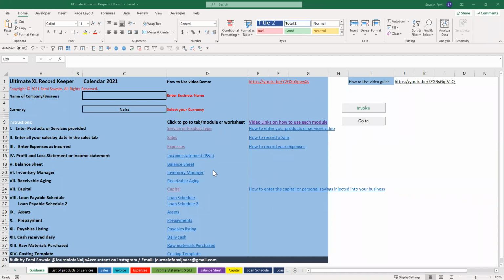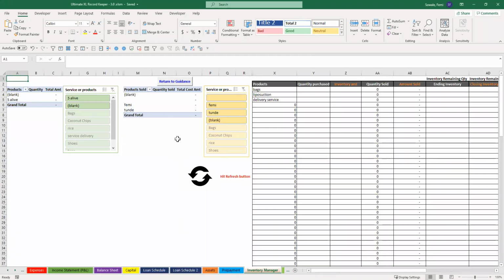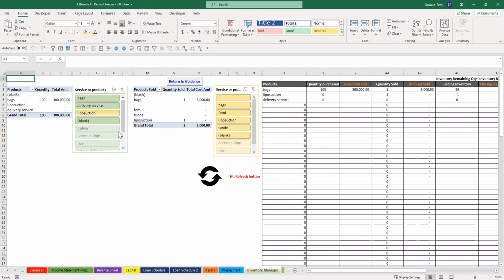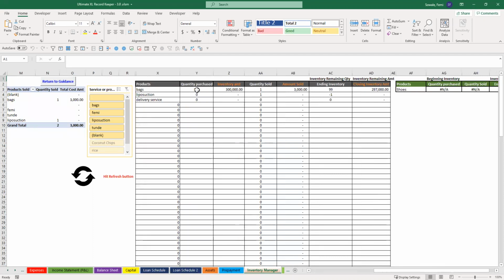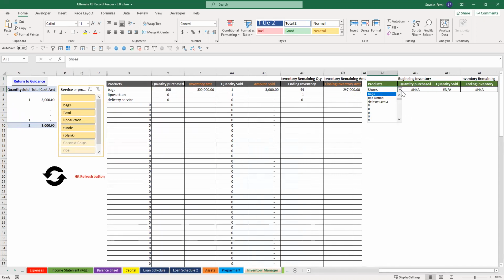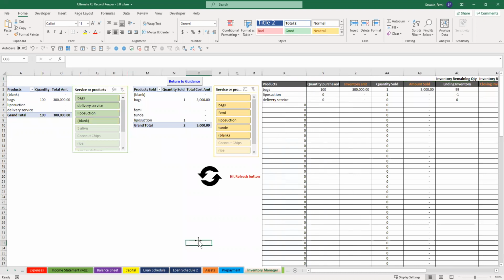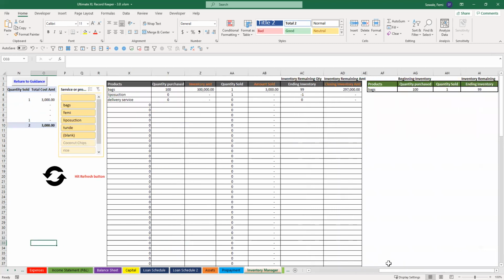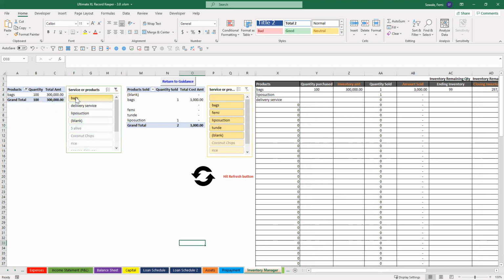How to use your inventory Manager